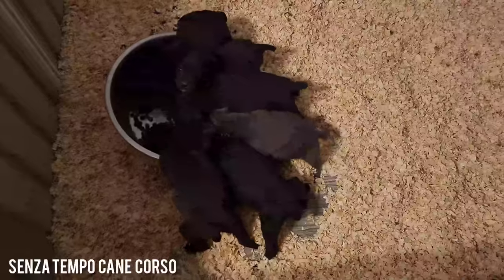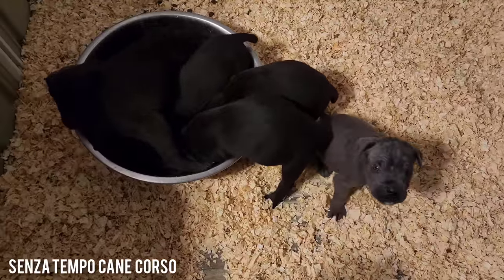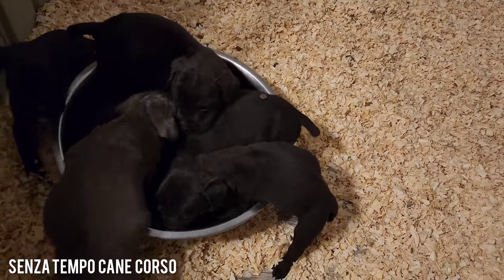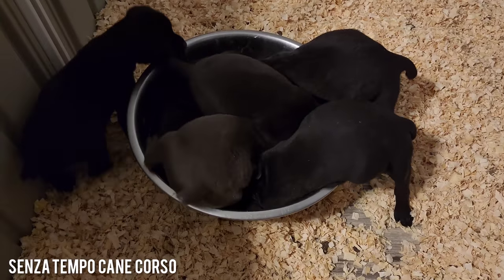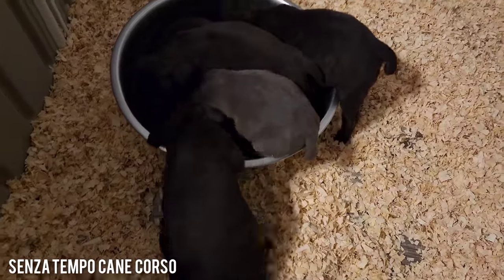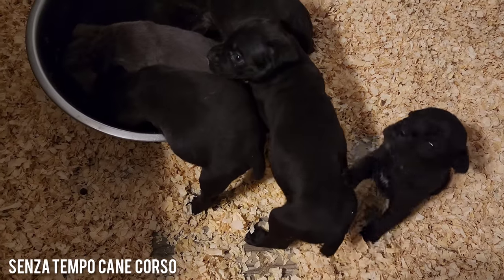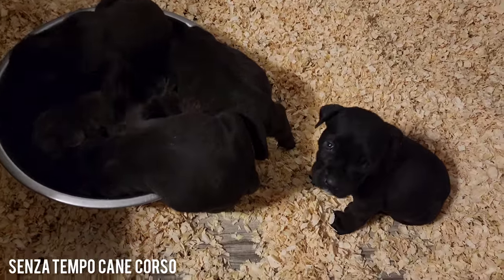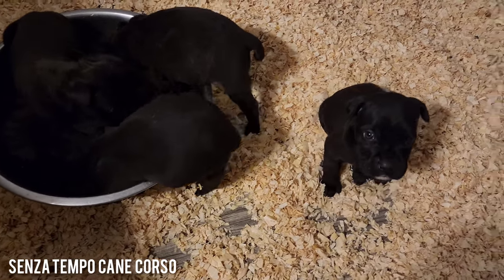Introducing Carrie's litter plus a HUGE update on Reese.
Art Instagram: @stcc.art
To inquire about future litters of puppies please fill out an application on our website at senzatempocanecorso.com